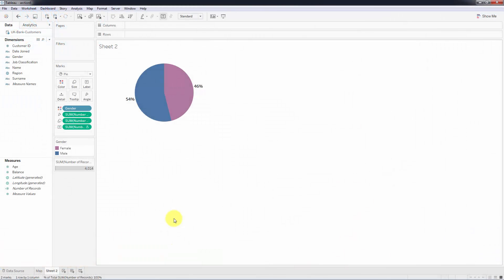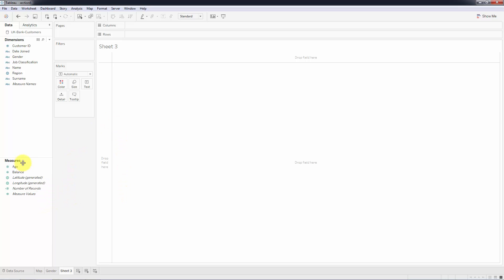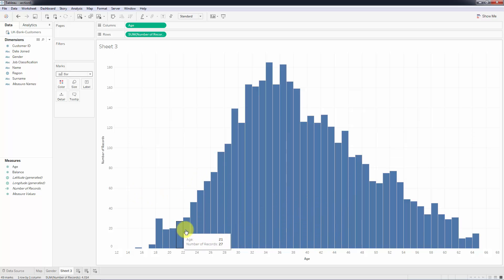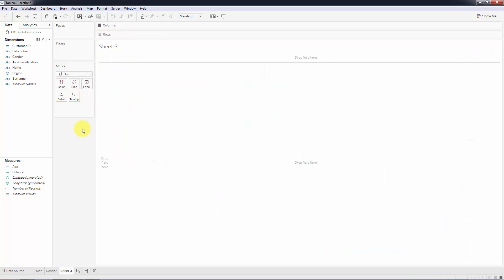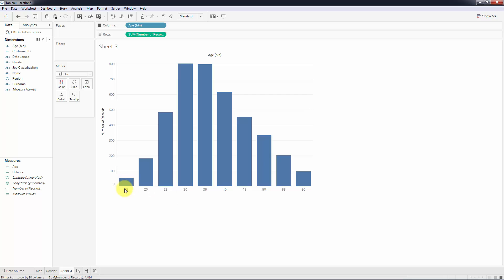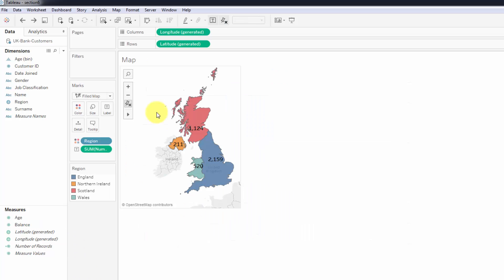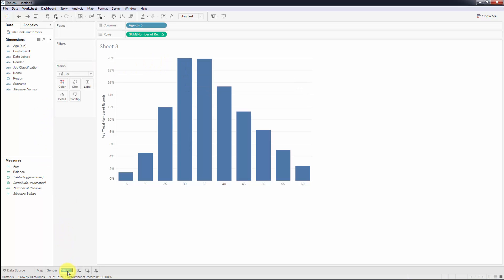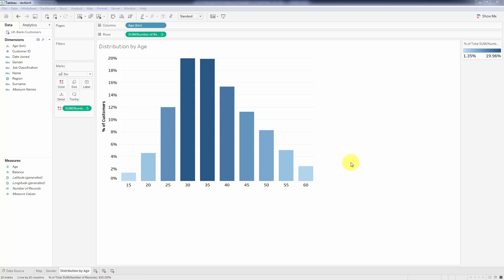Creating Bins in Tableau 10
Learn ho to create bins in Tableau 10.

Use this special coupon to get a YouTube-only discount on the full course